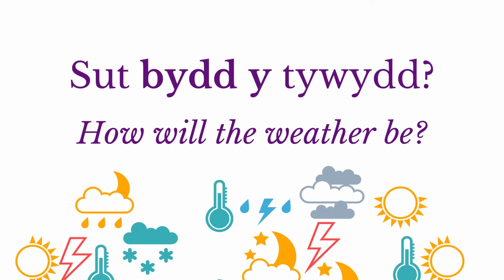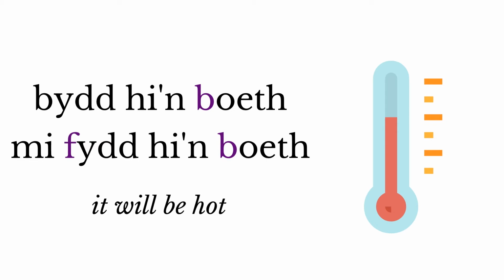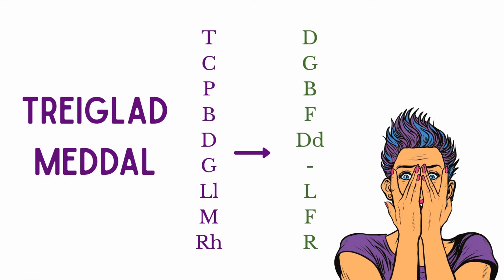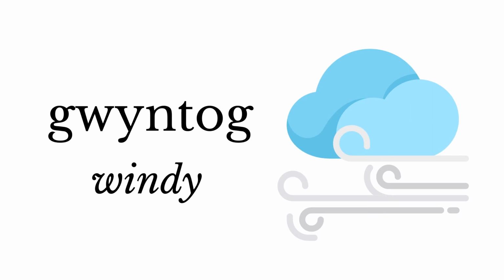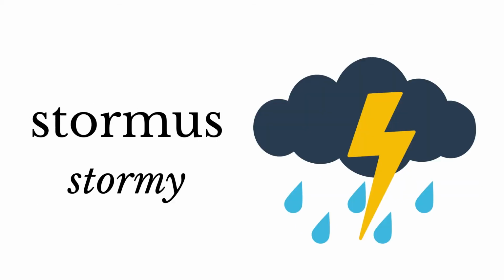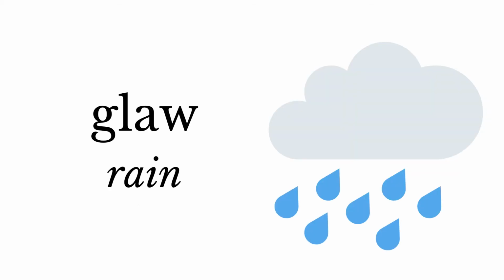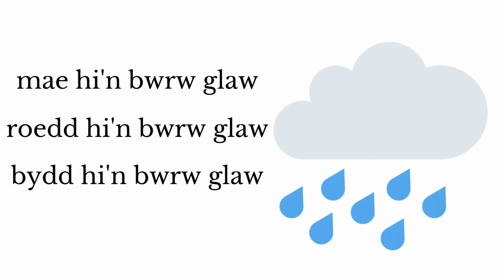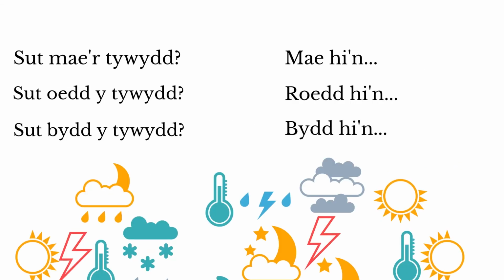Y Tywydd - the Weather Easy Welsh lesson - Dysgu Cymraeg 00521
Grow your Welsh with Tyfu Cymraeg!
Learn how to speak about the weather in the present, past and future.

Can anyone spot the sentence where the mutation rule is broken?!

for more resources, workshops and lessons.

Follow on Twitter @TCymraeg
Follow on Instagram @TyfuCymraeg

Diolch!